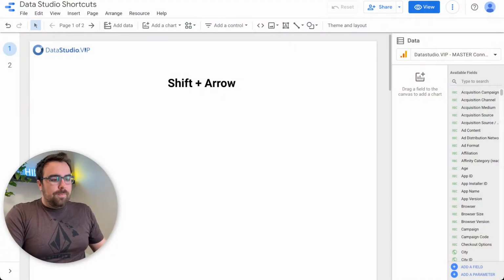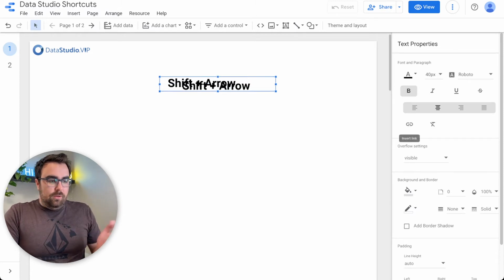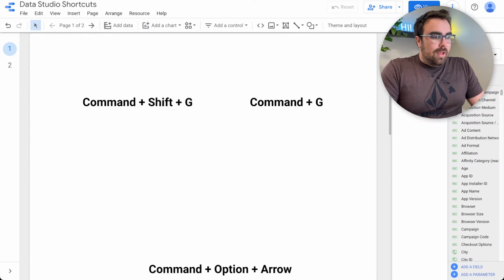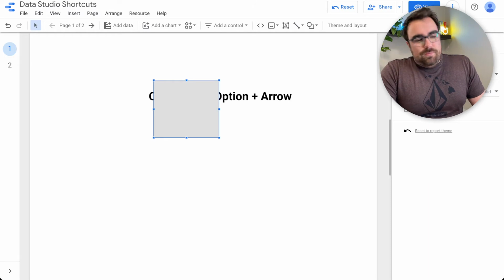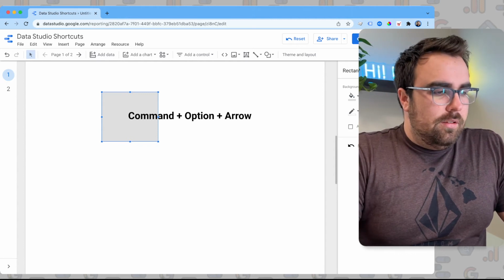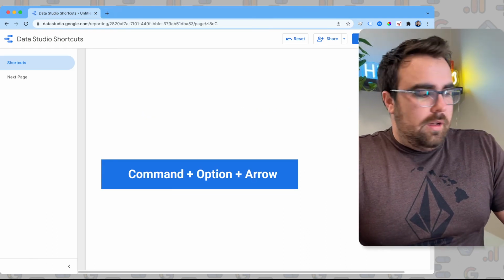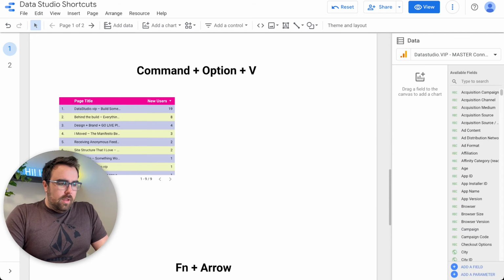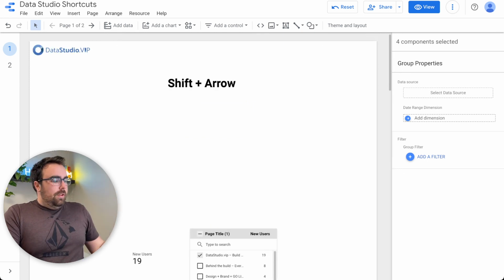Data Studio Shortcuts - My personal favorites!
Data Studio Shortcuts save me dozens of hours every week. Here are a few of my favorites & you can find all of the undocumented shortcuts in my article.